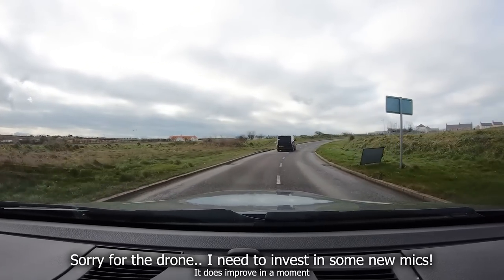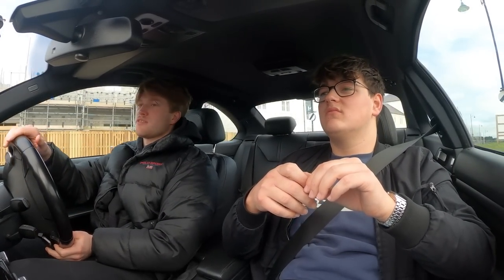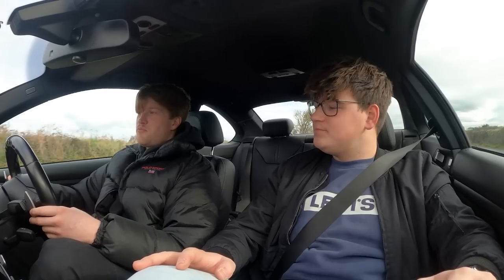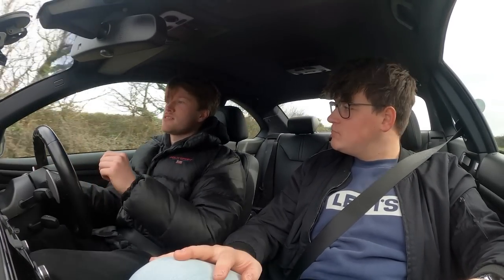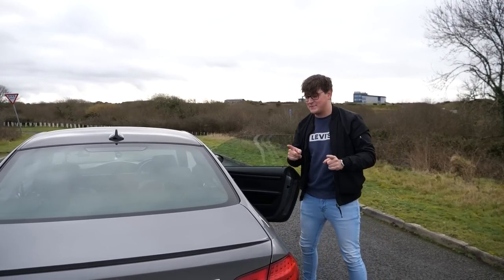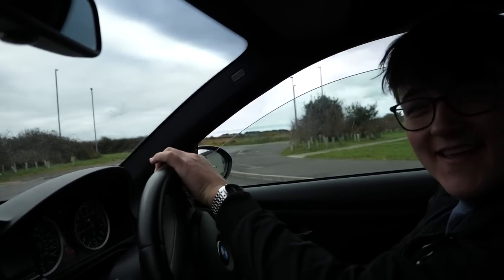THIS COULD REPLACE MY M140I...👀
Thank you to Wes for letting me film his INSANE E92 BMW M3!

What should be the next car for the channel?!

- Tints, Canards & Sunstrip @thattintguycornwall on Facebook and Instagram

►WHAT I USE TO PRODUCE MY VIDEOS:
• Main Camera
• Secondary/Back-up Camera

- Brett Barnes